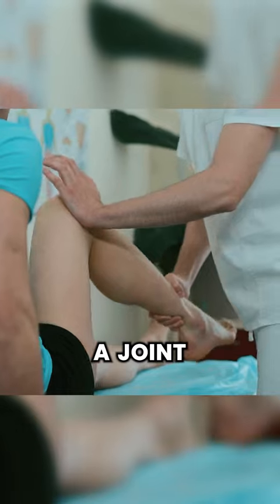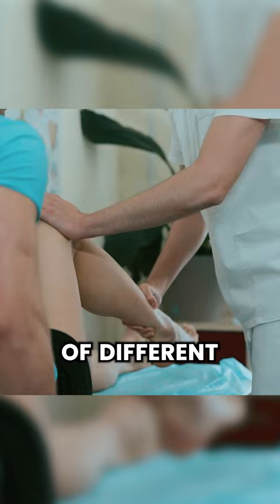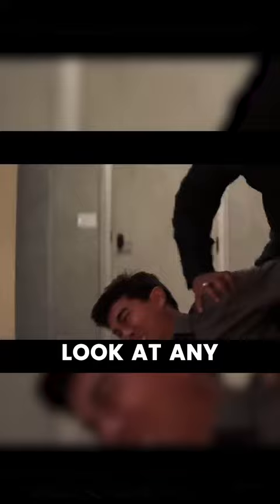Ankle Breaks - Target Focus Training - Tim Larkin - Self Protection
Check out Tim's bestseller "When Violence Is the Answer" with over 1500 Five Star ratings on Amazon!

Hey Everybody!

Tim Larkin here.  Check out this short on the ankle.